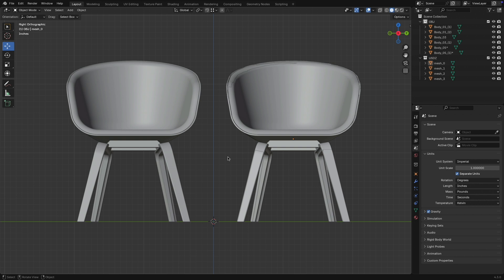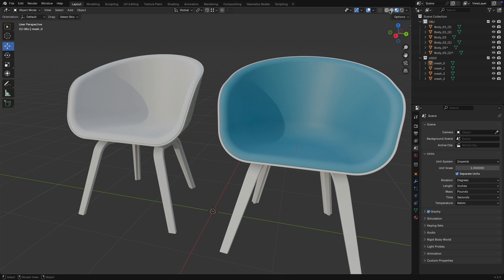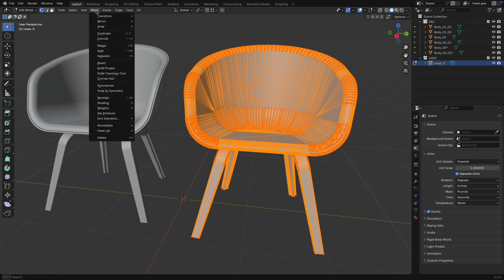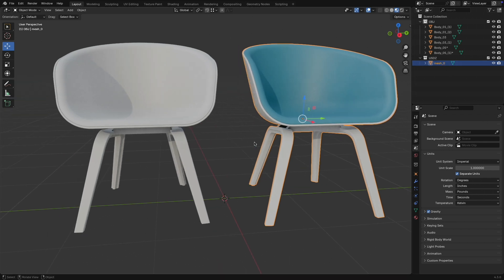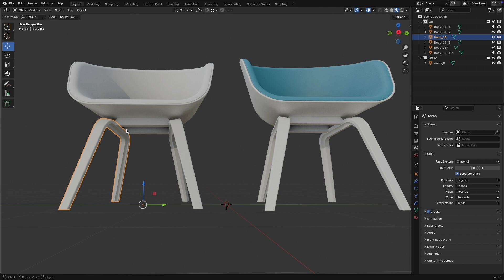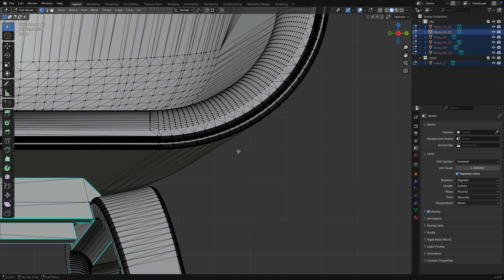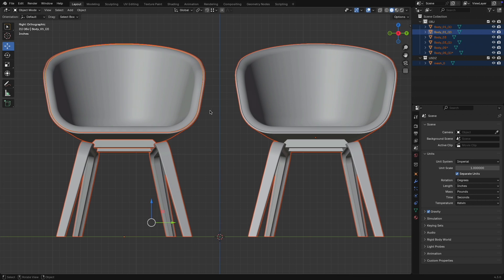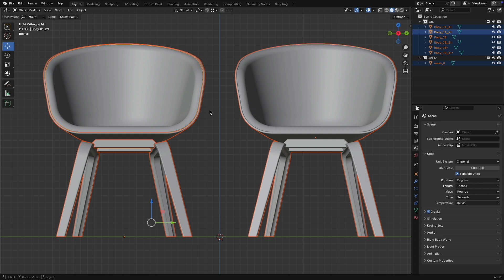Data Exchange - OBJ vs USDZ - Shapr3D to Blender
Learn about the differences between USDZ and OBJ export import when transferring designs creating in Shapr3D to Blender.
Level: Introduction tutorial.